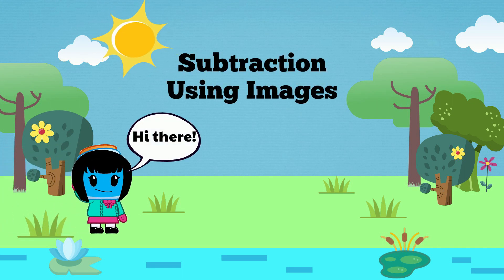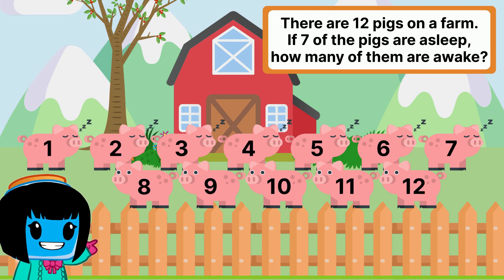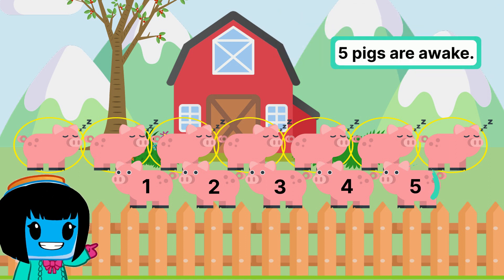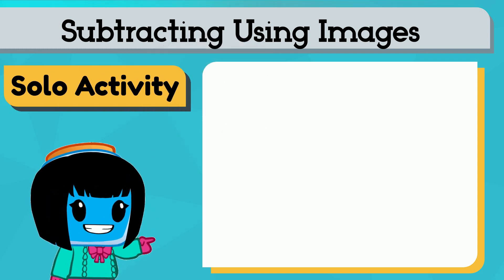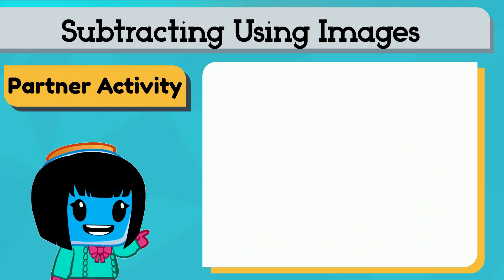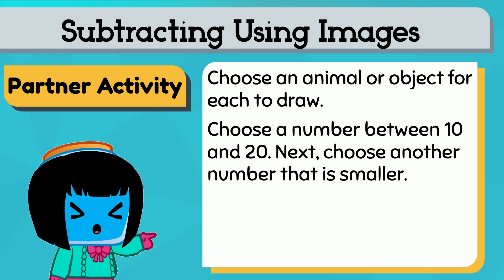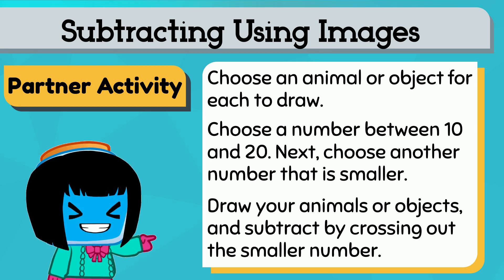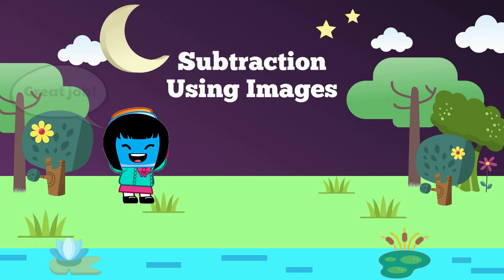Subtraction Using Images - Kindergarten Math K.OA.A.1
In this lesson with Boddle, students will practice subtracting numbers by using images. Students will be shown how to identify which images do not fit the criteria, and subtract to show the images that do fit the criteria.